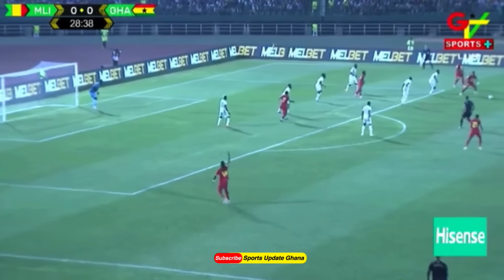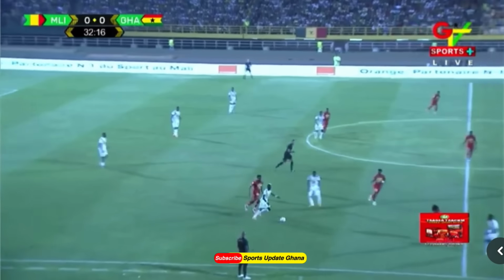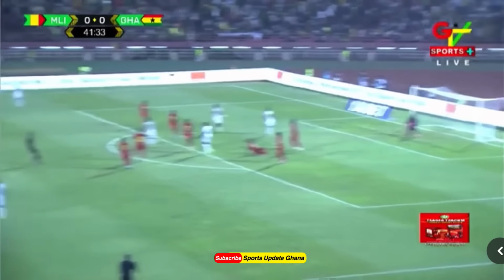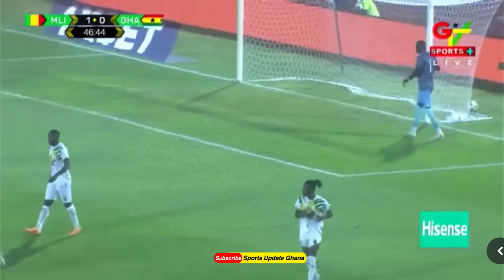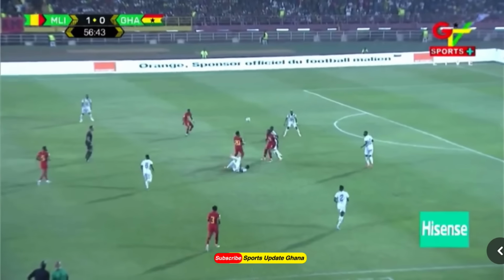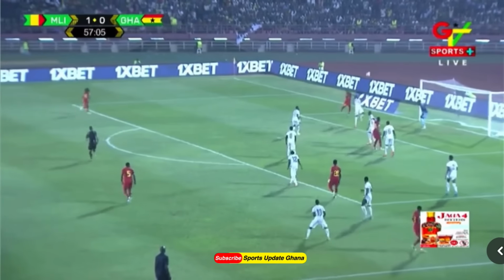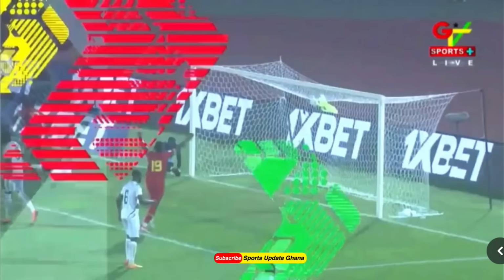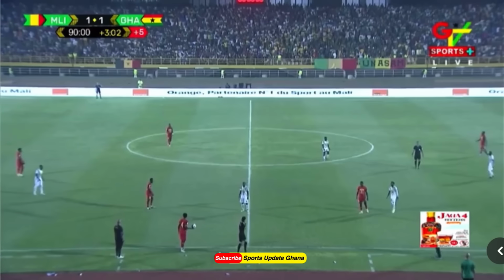Mali 1-2 Ghana • All Goals Highlight • Jordan Ayew & Ernest Nuamah • 2026 World Cup Qualifier